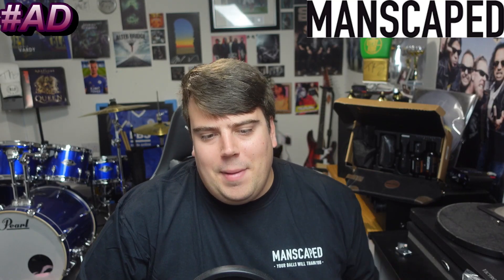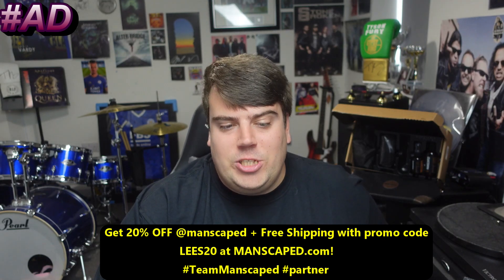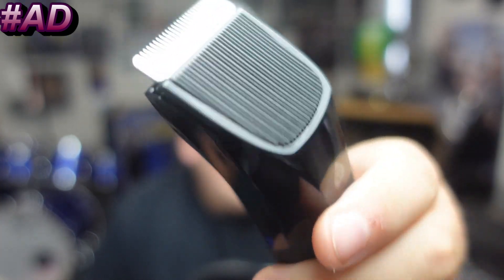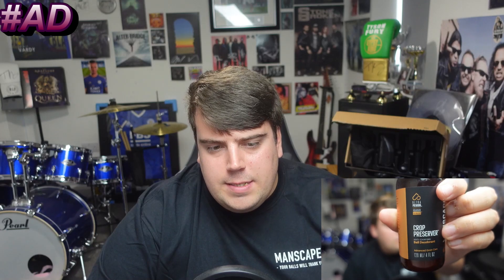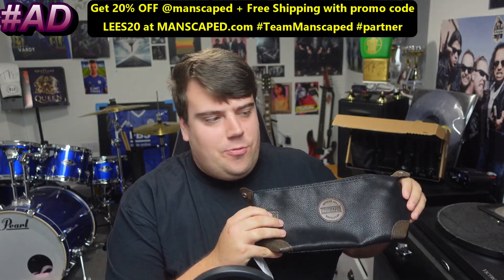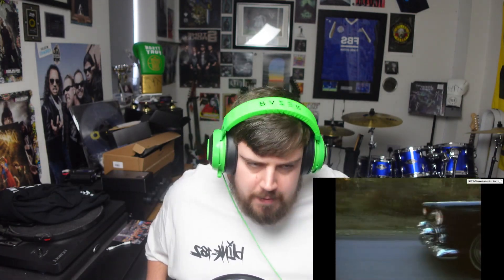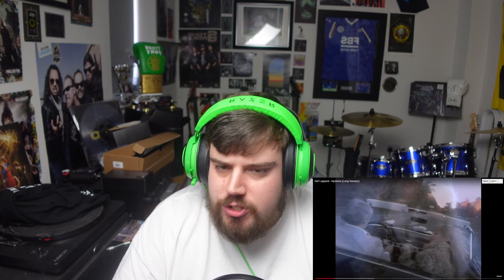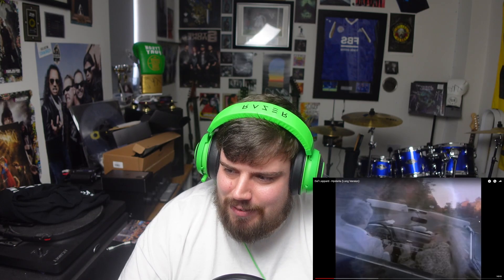SING?! - Def Leppard - Hysteria - REACTION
Hello

I hope you enjoyed this video where I react to Def Leppard - Hysteria. I give my opinions and thoughts on this video.

Thanks